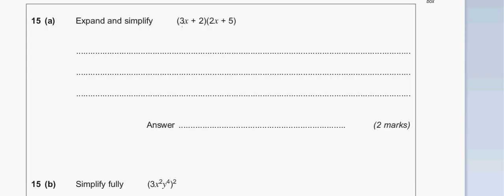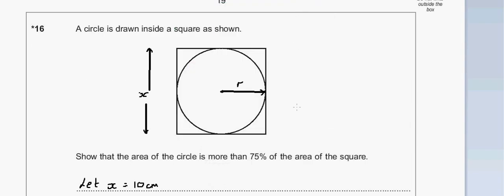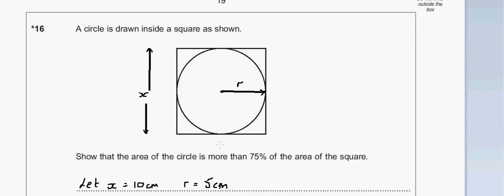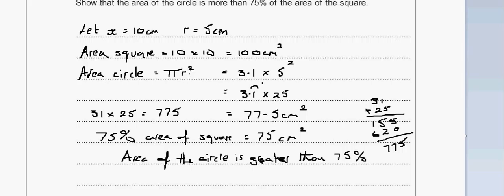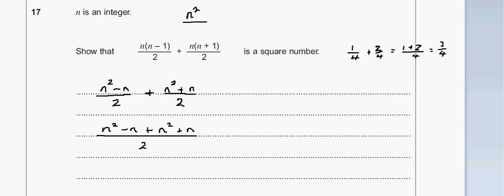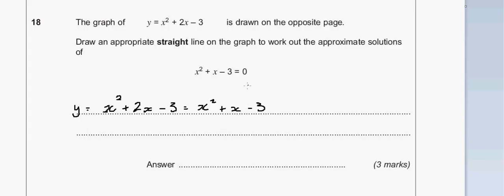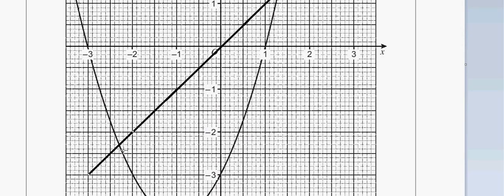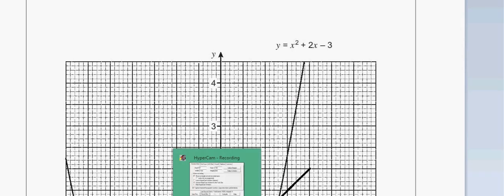GCSE exam questions 15 to 18